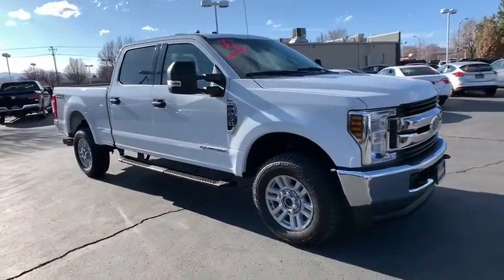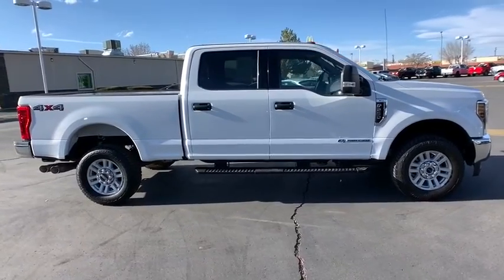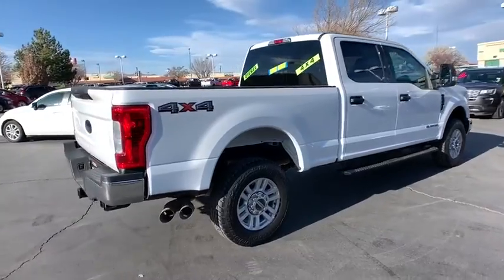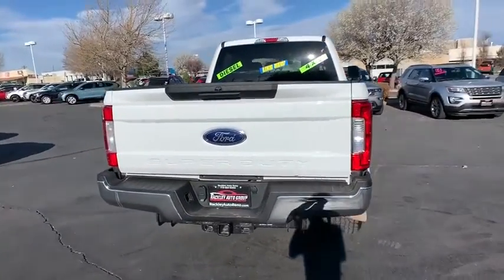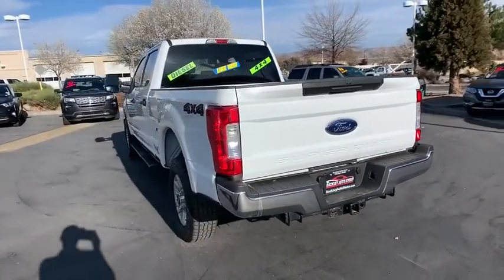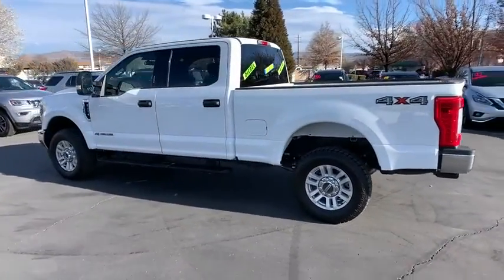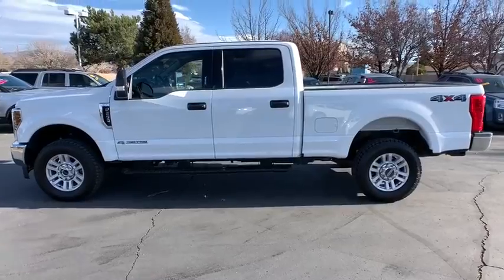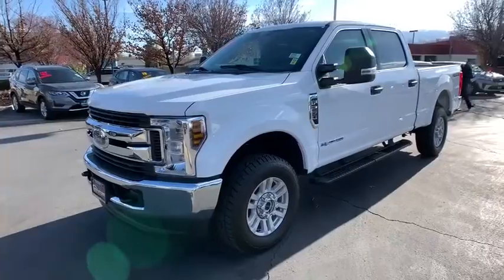2019 Ford F-250 Reno, Carson City, Northern Nevada, Sacramento, Elko, NV IR6591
Used 2019 Ford F-250 available in Reno, Nevada at Rackley Auto Group Reno. Servicing the Carson City, Northern Nevada, Sacramento, Elko, NV area.

bEquipment/bbrThis 2019 Ford F-250 Super Duty shines with clean polished lines coated with an elegant white finish. This 2019 Ford F-250 Super Duty has four wheel drive capabilities. This vehicle has a 6.7 liter 8 Cylinder Engine high output engine. It is built for driving comfort with a telescoping wheel. This Ford F-250 has a diesel engine. This 2019 Ford F-250 Super Duty has an automatic transmission. Easily set your speed in the F-250 with a state of the art cruise control system.  Increase or decrease velocity with the touch of a button. Anti-lock brakes are standard on the F-250. The spacious cab of this three-quarter ton offers many convenience and technology options.  It is also ready for your burliest jobs.brbrbAdditional Information/bbrVehicle pricing includes all offers and incentives. All advertised prices exclude government fees taxes applicable finance charges dealer document preparation charge of $489 express code and applicable emission testing. These fees must be paid for by the purchaser. All vehicles are subject to prior sale. All information advertised to be true but not guaranteed. Any payment or APR displayed is an estimate only that is based on approved credit. It is not guaranteed that all will qualify for that payment or APR based on a number of individual circumstances. Dealer is not responsible for typographical errors. While great effort is made to ensure the accuracy of the information on this site errors do occur so please verify information with a dealer representative.
3.73 Axle Ratio,GVWR: 10;000 lb Payload Package,50-State Emissions System,Transmission w/Oil Cooler,Electronic Transfer Case,Part-Time Four-Wheel Drive,157 Amp Alternator,78-Amp/Hr 750CCA Maintenance-Free Battery w/Run Down Protection,Trailer Wiring Harness,3480# Maximum Payload,HD Shock Absorbers,Front Anti-Roll Bar,Firm Suspension,Hydraulic Power-Assist Steering,34 Gal. Fuel Tank,Single Stainless Steel Exhaust,Auto Locking Hubs,Front Suspension w/Coil Springs,Leaf Rear Suspension w/Leaf Springs,4-Wheel Disc Brakes w/4-Wheel ABS; Front And Rear Vented Discs; Brake Assist and Hill Hold Control,Regular Box Style,Steel Spare Wheel,Full-Size Spare Tire Stored Underbody w/Crankdown,Clearcoat Paint,Chrome Front Bumper w/Body-Colored Rub Strip/Fascia Accent and 2 Tow Hooks,Chrome Rear Step Bumper,Black Side Windows Trim and Black Front Windshield Trim,Black Door Handles,Manual Extendable Trailer Style Mirrors,Fixed Rear Window,Variable Intermittent Wipers,Aluminum Panels,Front License Plate Bracket,Black Grille w/Chrome Accents,Tailgate Rear Cargo Access,Fully Automatic Aero-Composite Halogen Daytime Running Lights Preference Setting Headlamps w/Delay-Off,Cargo Lamp w/High Mount Stop Light,Perimeter/Approach Lights,Radio w/Seek-Scan,Fixed Antenna,4-Way Driver Seat; Manual Recline and Fore/Aft Movement,4-Way Passenger Seat; Manual Recline and Fore/Aft Movement,60-40 Folding Split-Bench Front Facing Fold-Up Cushion Rear Seat,Manual Tilt/Telescoping Steering Column,Rear Cupholder,Cruise Control w/Steering Wheel Controls,Manual Air Conditioning,HVAC; Underseat Ducts,Illuminated Locking Glove Box,Full Cloth Headliner,Urethane Gear Shifter Material,Interior Trim; Metal-Look Instrument Panel Insert and Chrome Interior Accents,Day-Night Rearview Mirror,3 12V DC Power Outlets,Full Overhead Console w/Storage and 3 12V DC Power Outlets,Fade-To-Off Interior Lighting,Front And Rear Map Lights,Underhood And Pickup Cargo Box Lights,Instrument Panel Covered Bin; Dashboard Storage; Driver / Passenger And Rear Door Bins and Locking 2nd Row Underseat Storage,Delayed Accessory Power,Systems Monitor,Outside Temp Gauge,Analog Display,Manual Adjustable Rear Head Restraints,2 Seatback Storage Pockets,Securilock Anti-Theft Ignition (pats) Engine Immobilizer,Perimeter Alarm,Air Filtration,Side Impact Beams,Dual Stage Driver And Passenger Seat-Mounted Side Airbags,Tire Specific Low Tire Pressure Warning,Mykey System; Top Speed Limiter; Audio Volume Limiter; Early Low Fuel Warning; Programmable Sound Chimes and Beltminder w/Audio Mute,Safety Canopy System Curtain 1st And 2nd Row Airbags,Outboard Front Lap And Shoulder Safety Belts; Rear Center 3 Point and Height Adjusters,Dual Stage Driver And Passenger Front Airbags